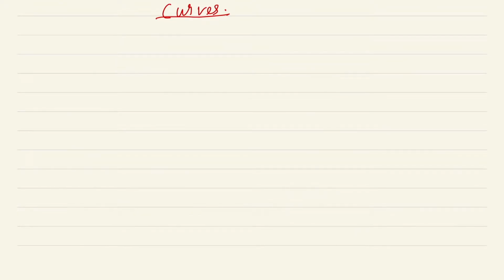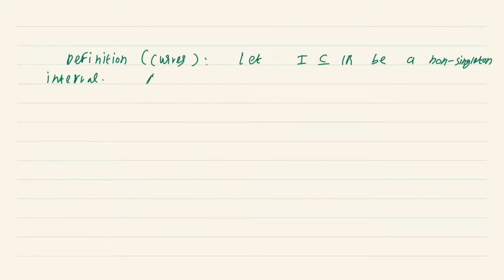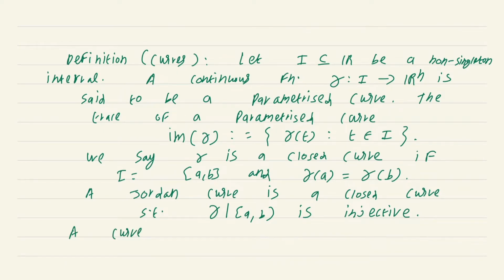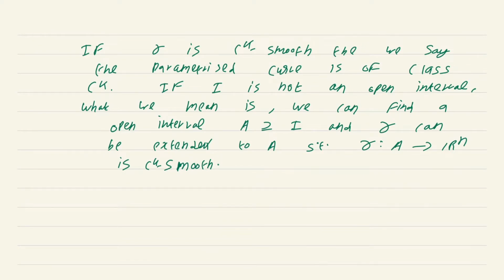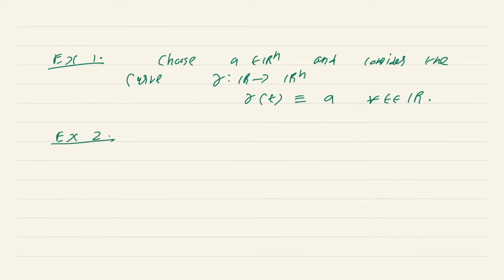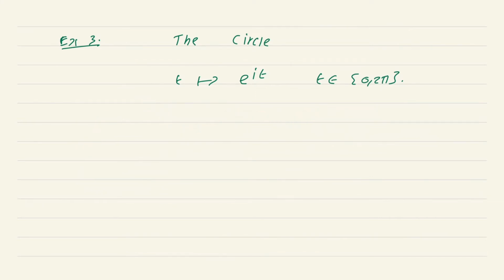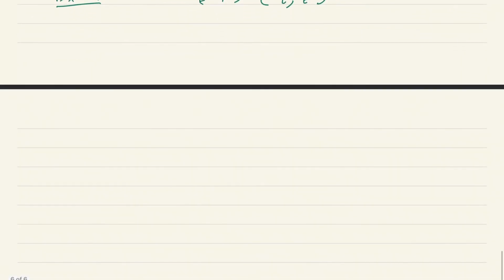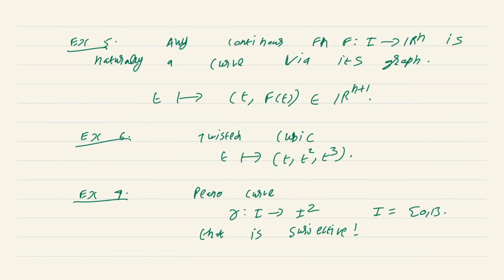Real Analysis Lecture 58 Part 2: Curves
We give definitions and examples of curves.